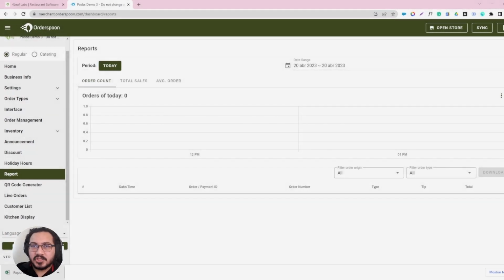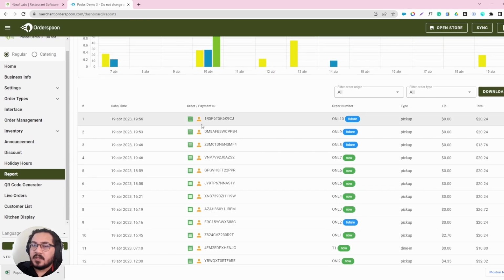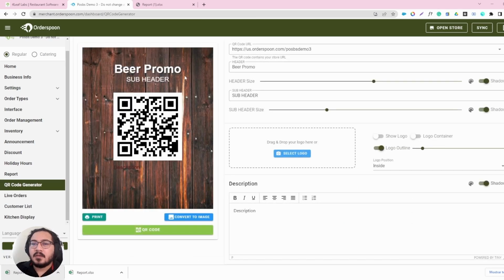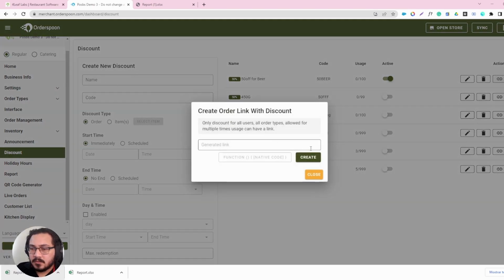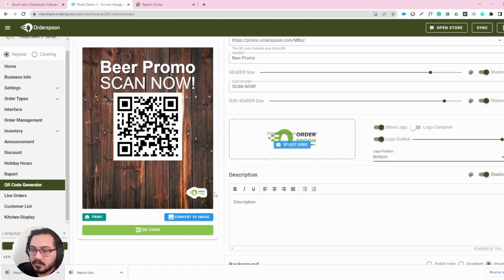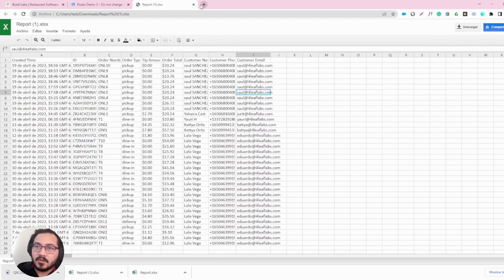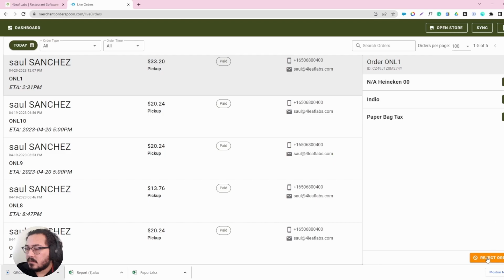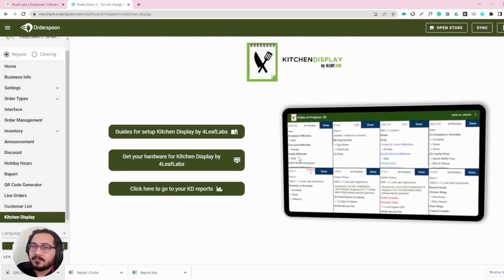Orderspoon Online Orders - Complementary (Reports, QR Codes & Others)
This guide will walk you through all our features within your online store and customization capabilities for which is recommended to use a desktop computer for the best experience in navigation.

For setting up your printer, please visit the second part of our guide here:

We are available from  Monday to Friday, 6:00 am to 04:00 pm and Weekends from 8:00 am to 12:00 pm Pacific Time.Wwe give support in English and Spanish.

Leave a voicemail, email, or send an SMS if reaching outside business hours with details of your needs or issues and the best time to contact you.